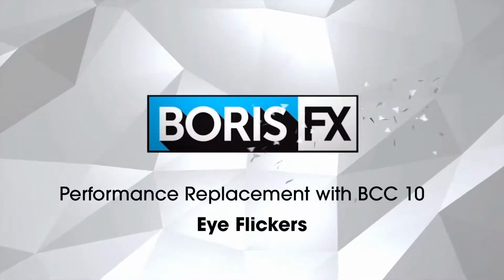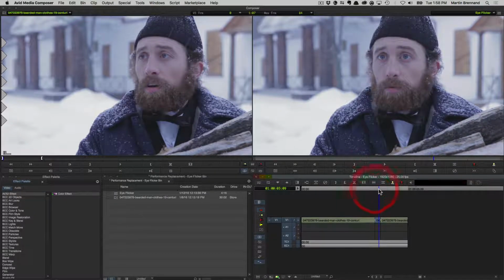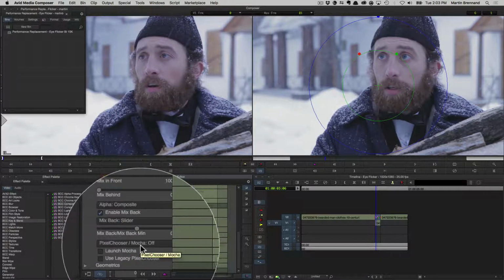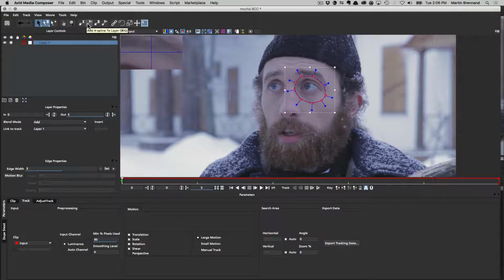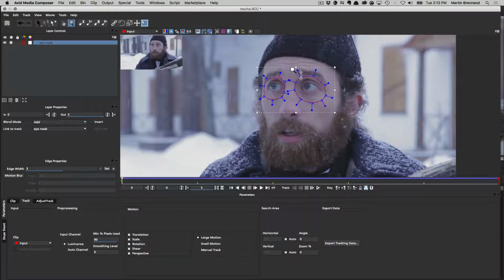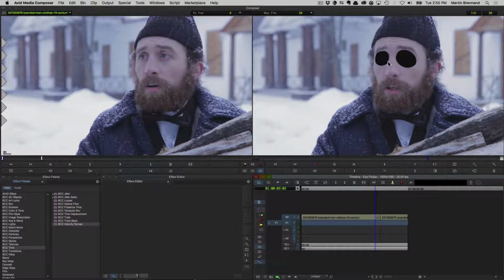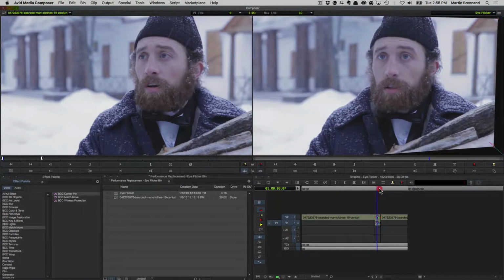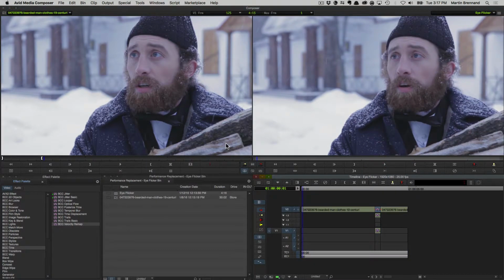Tutorial Performance Replacement with BCC 10 and Avid Media Composer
Using Avid Media Composer and BCC 10 plug-ins, Product Manager Martin Brennand shows you how to track and replace an actor's eyes when they accidentally look at the camera.

Using similar techniques you can quickly track, mask and replace performances, either to fix mistakes or to get creative with your shots.

For more information about BCC 10, please visit: borisfx.com